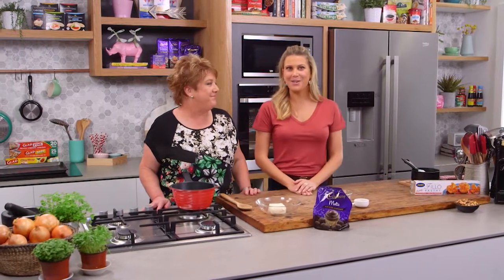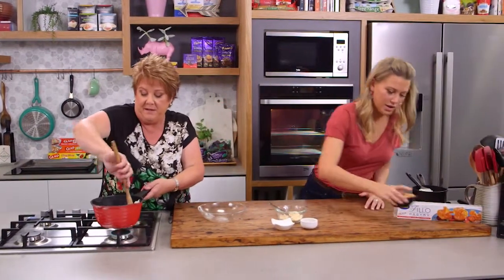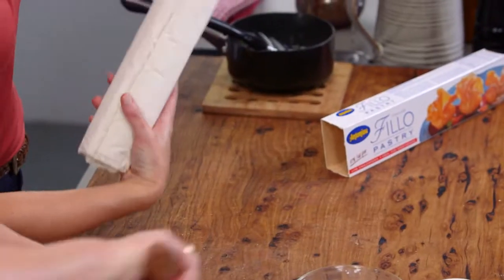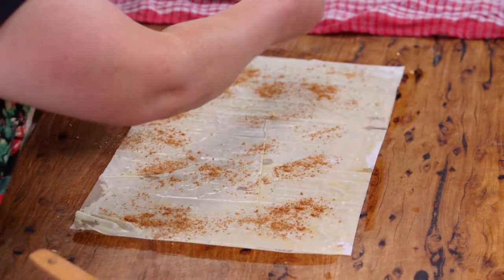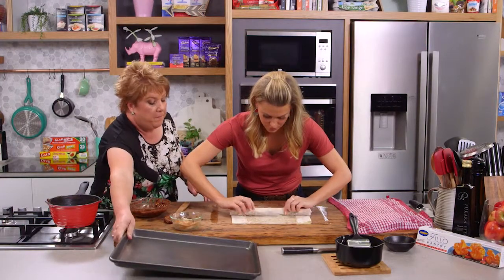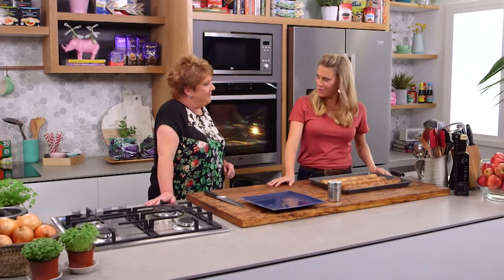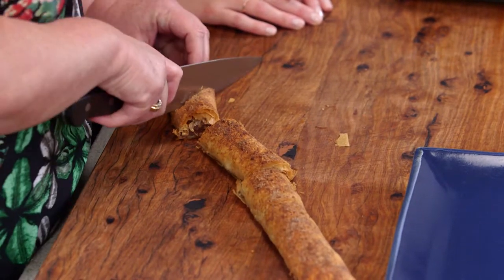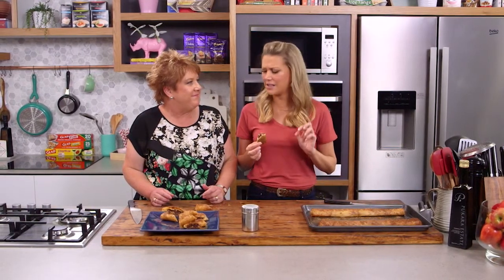Festive Chocolate Baklava | Everyday Gourmet S5 E50